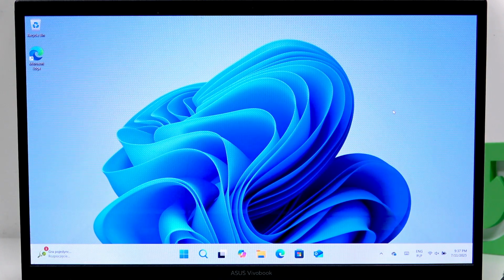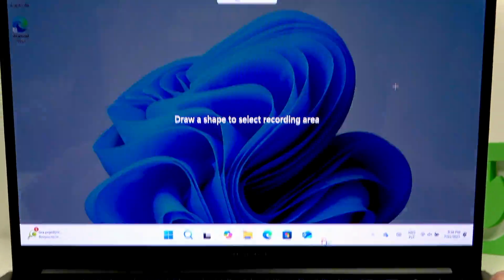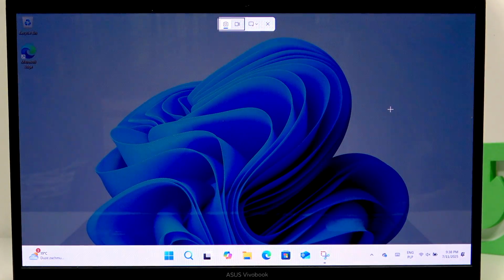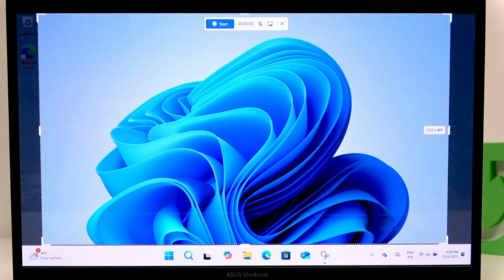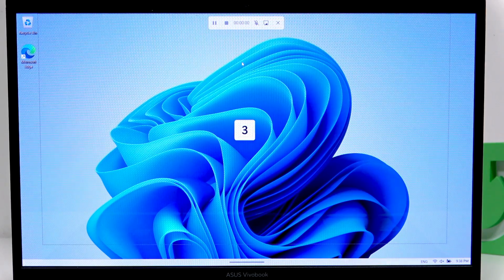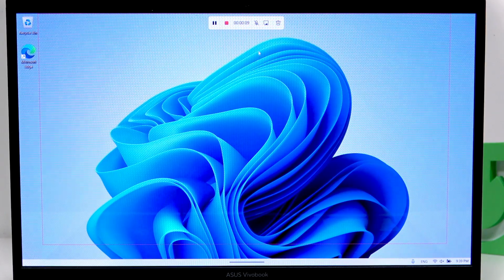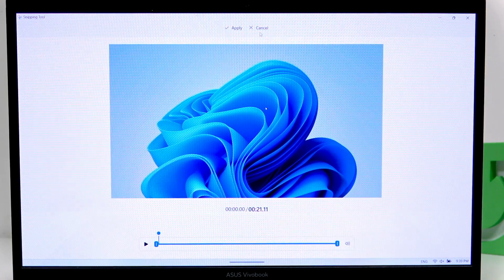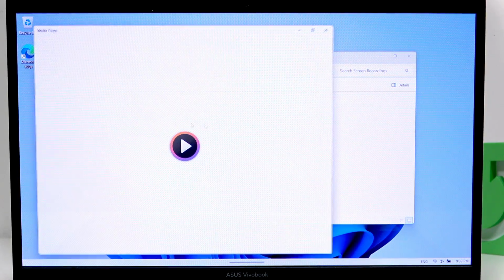ASUS VIVOBOOK PRO – How to Record Screen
Learn how to record your screen on the ASUS VIVOBOOK PRO laptop with this easy step-by-step guide. In this video, we show you the different ways to start a screen recording, including using keyboard shortcuts like Windows + Shift + R or the Print Screen button. You’ll also discover how to select the recording area, adjust microphone and system audio settings, and use the built-in Snipping Tool for screen capture. We cover how to pause, stop, save, and delete your recordings, as well as how to trim and edit your videos using Clipchamp. Finally, find out where your screen recordings are saved on your ASUS VIVOBOOK PRO. This tutorial is perfect for anyone who wants to capture tutorials, gameplay, or any activity on their ASUS laptop.

How to record screen on ASUS VIVOBOOK PRO?
How to use Snipping Tool for screen recording on ASUS VIVOBOOK PRO?
Where are screen recordings saved on ASUS VIVOBOOK PRO?

0:00 Introduction
0:08 Start screen recording with keyboard shortcut
0:19 Use Print Screen and select record option
0:30 Select and adjust recording area
0:57 Microphone and audio settings
1:19 Start, pause, and stop recording
1:52 Review, trim, and edit recording
2:06 Find saved screen recordings